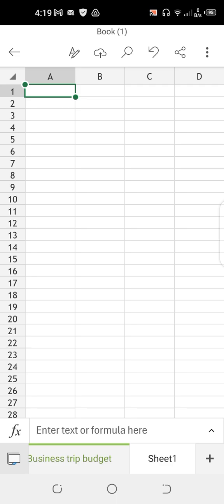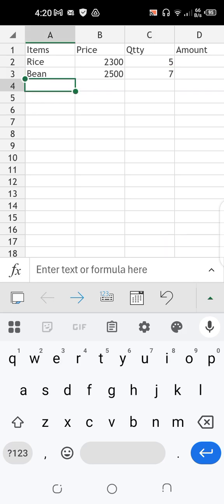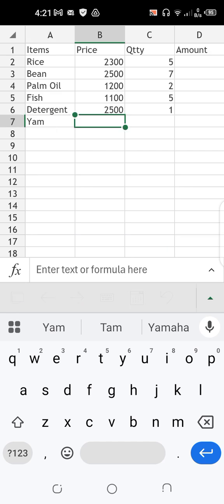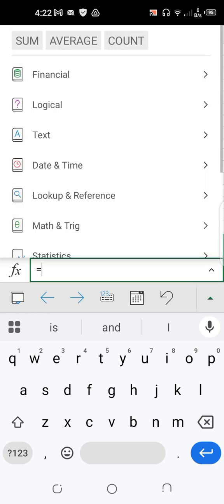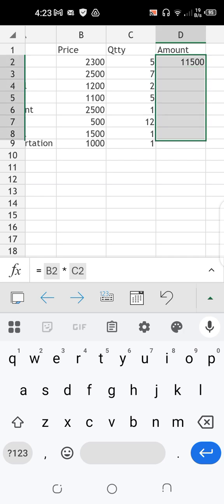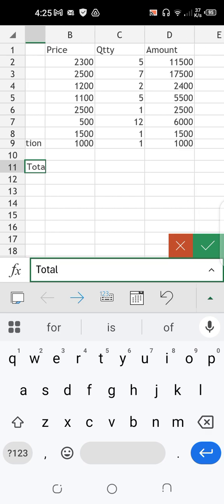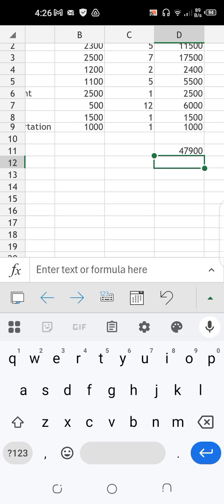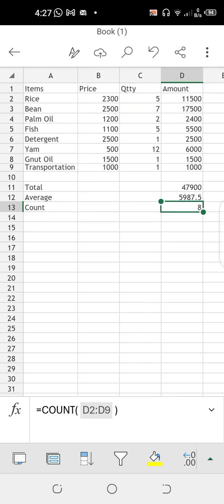25 Days of Excel Mastery (challengeDayTwo)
We Demonstrated the use of Excel Formula using SUM, AVERAGE & COUNT